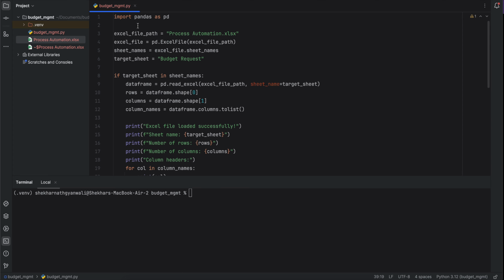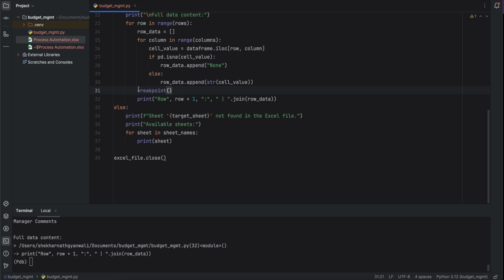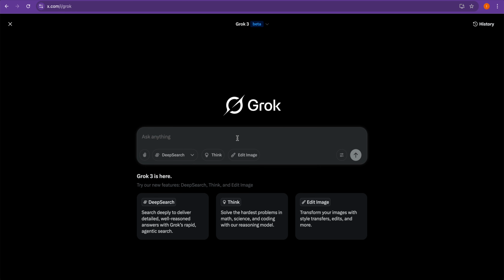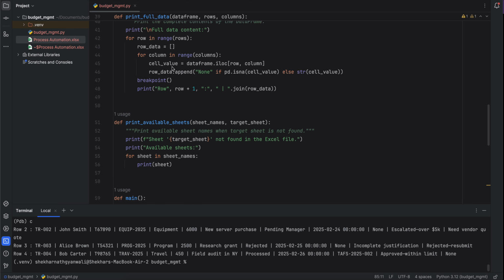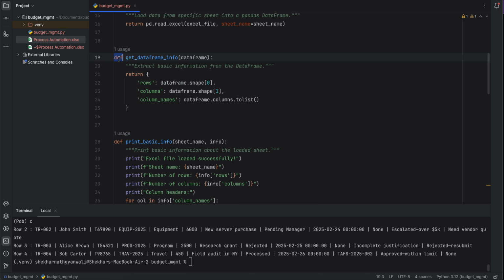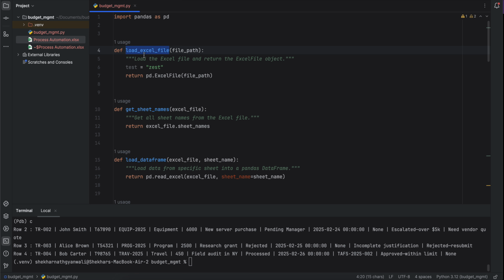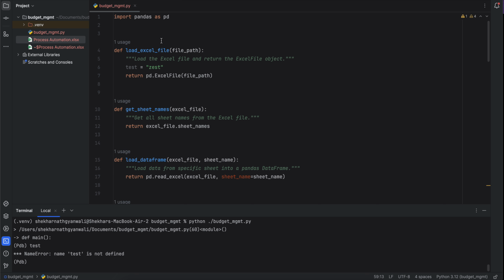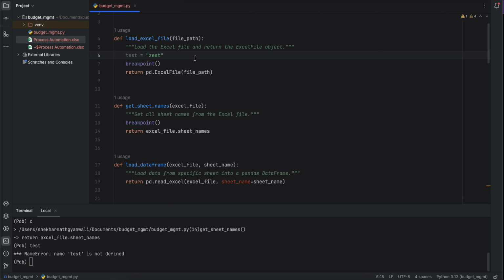Grok and Python: Scope and execution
Understand how code executes and how scope of the function works.